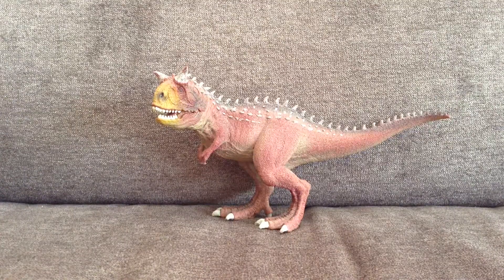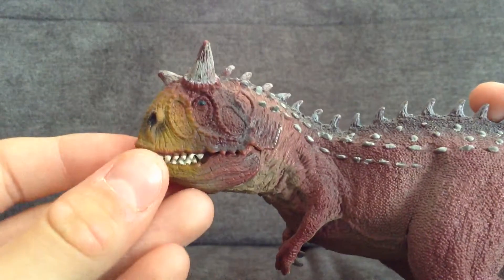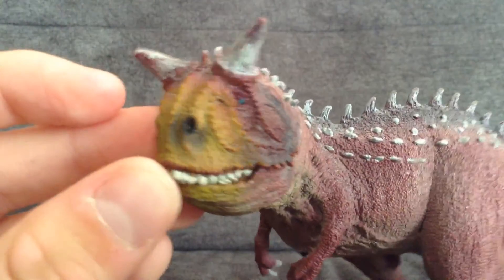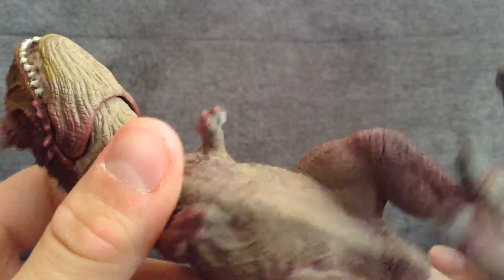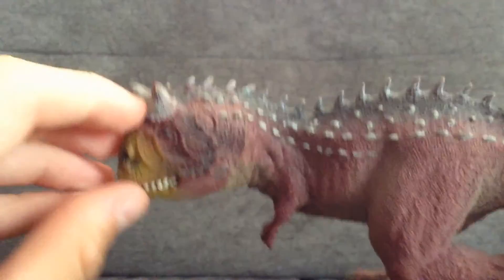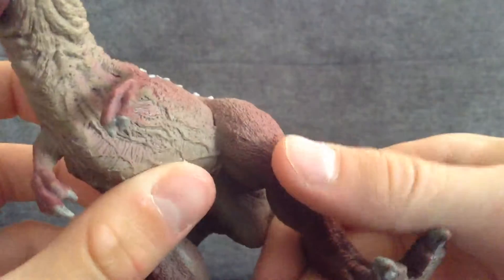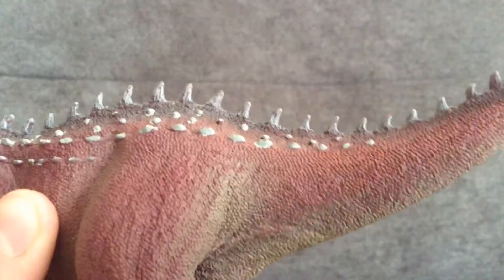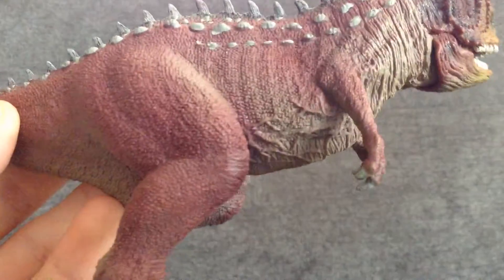Schleich: Carnotaurus Review + quick channel update!